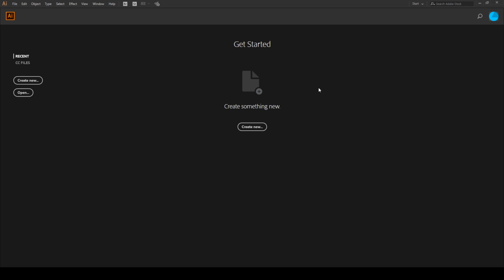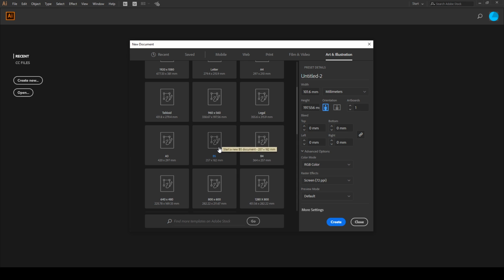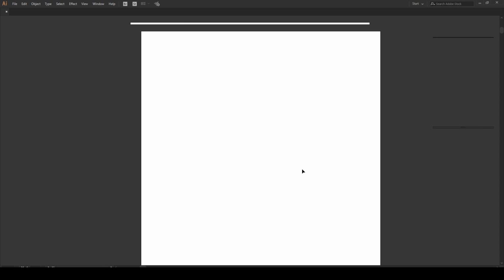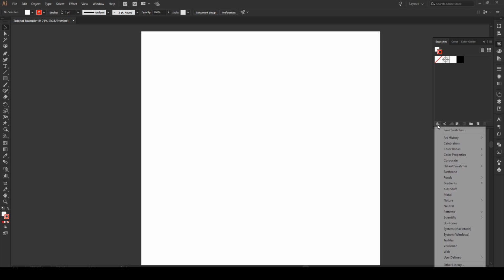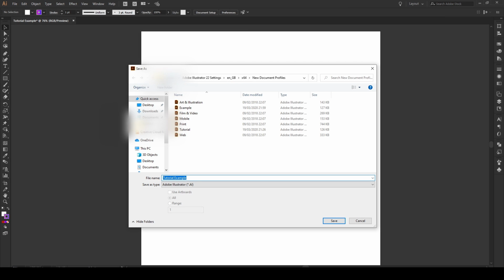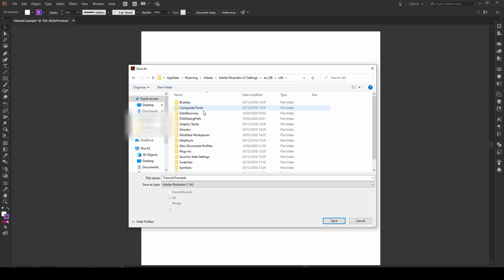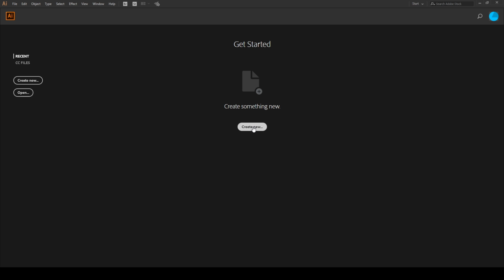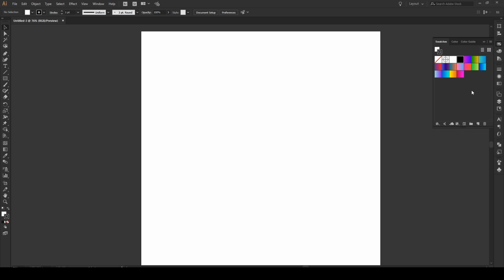Make a Custom Document Profile - Adobe Illustrator CC Tutorial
Want to load a document with all your favorite swatches available? This tutorial will show you how. You will learn how to save a document template or document profile, so that you can quickly access them whenever you need to!

For Mac, use the following path:
Mac: User/Library/Application Settings/en/x64/New Document Profiles.

This tutorial should work for the latest Illustrator CC version but does not apply to old versions of CC or CS6 and CS5, which both had a different methodology to create document profiles.

Ohayo by Smith The Mister.